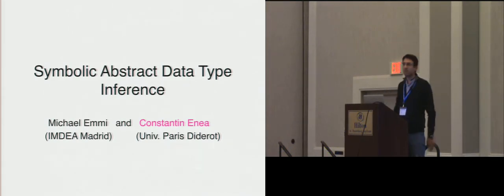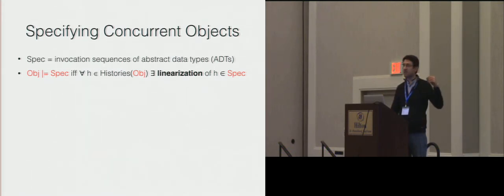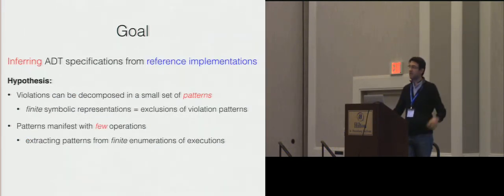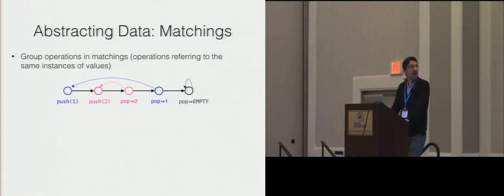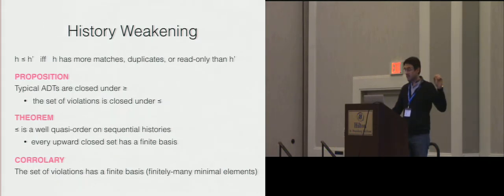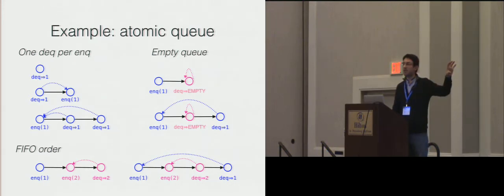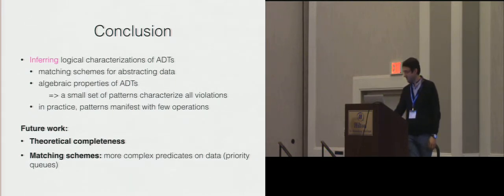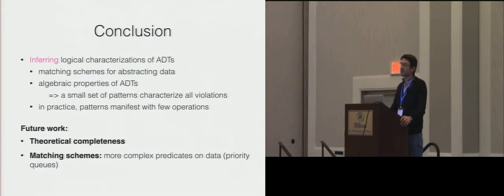Symbolic Abstract Data Type Inference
Michael Emmi, Constantin Enea